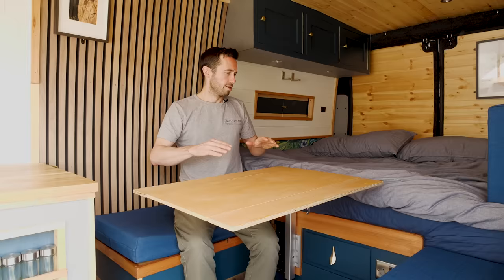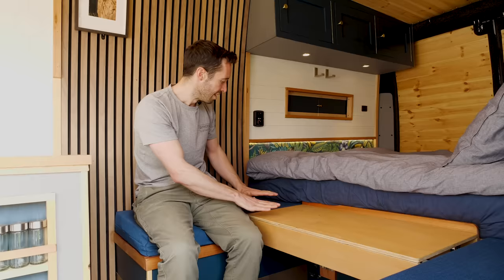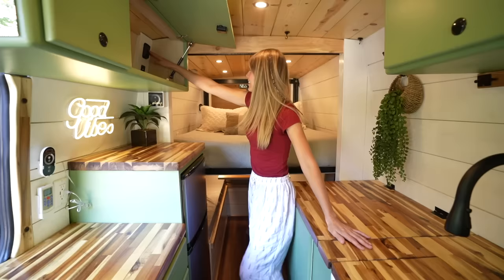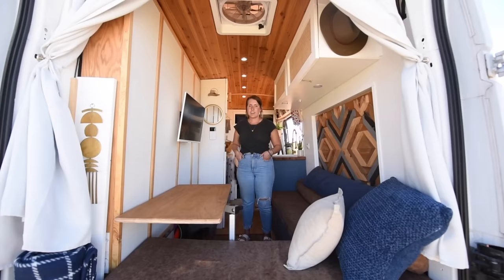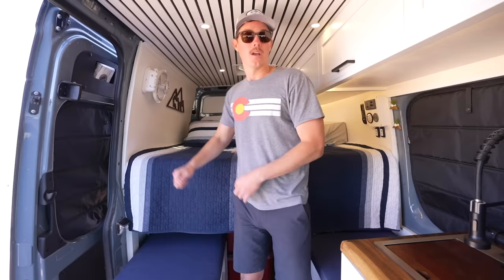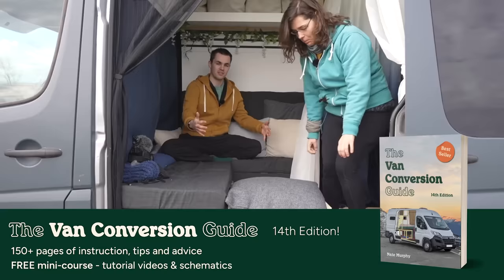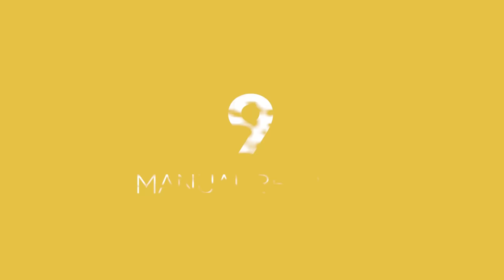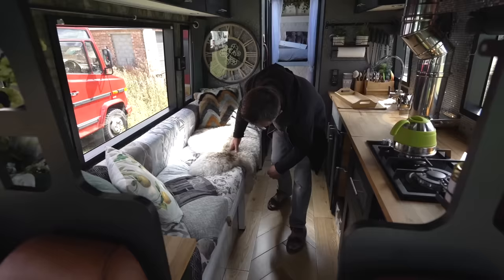⭐️ TOP CAMPER VAN BED DESIGNS OF 2023 ⭐️ 10 Brilliant Beds for Your Van Conversion 🚐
It's been a while now since we featured a "Top 10" beds compilation film on the channel and in that time things have really moved forward with campervan design and build quality and innovation and so I'm excited to bring you this collection of some of my favourites from the last couple of years!

Sections:

0:00 Intro
0:24 Bed Plug
4:14 Zero Cost Vanlife
4:44 Electric Bed Lift
5:26 Flip Up Bed
6:33 Murphy Bed
8:51 Semi-Extendable bed
9:56 Flip Down Bed
10:28 Underfloor-Heated Bed
12:11 Side-Pods
12:43 Manual Bed Lift
14:32 Tripple Bed